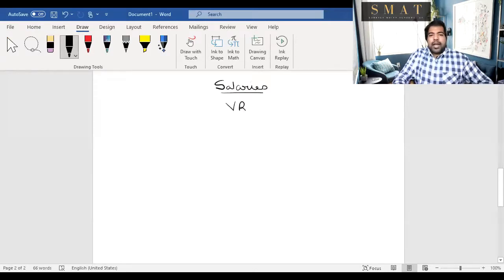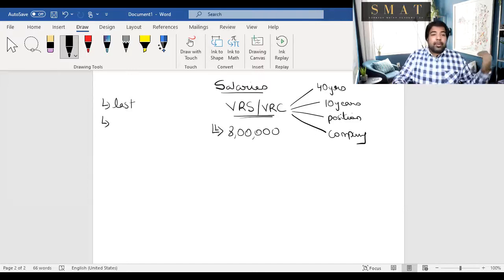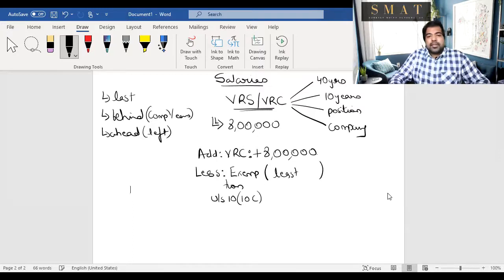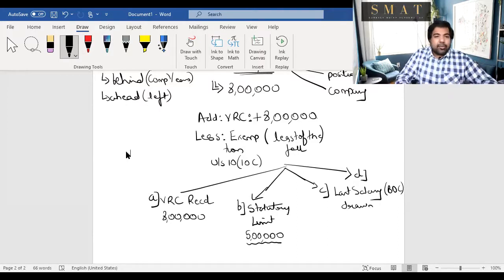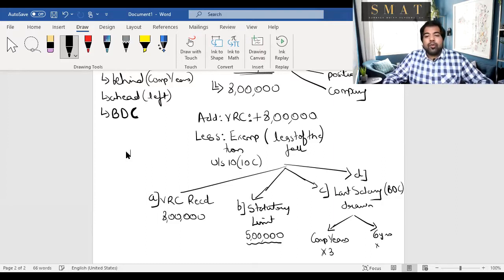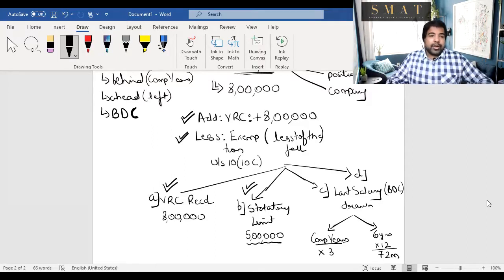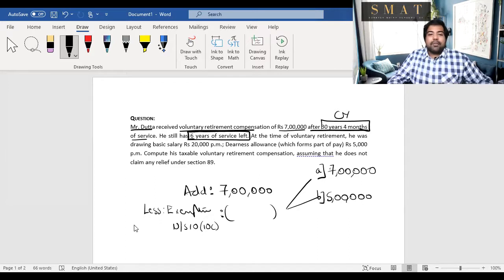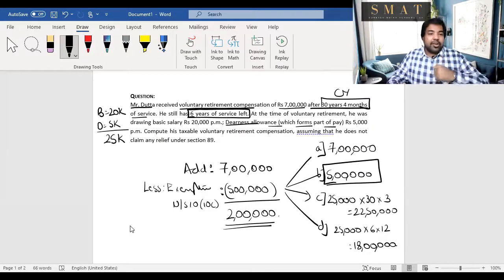SMAT QUIKies - Salaries - Taxability of VRS (Short-cut)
SMAT is a tax academy like no other. We help you understand, learn, revise, revisit, till you ace your CA exams, period.
QUIKies are short videos that give you a glimpse of how we learn in our classes, trailer to the movie.